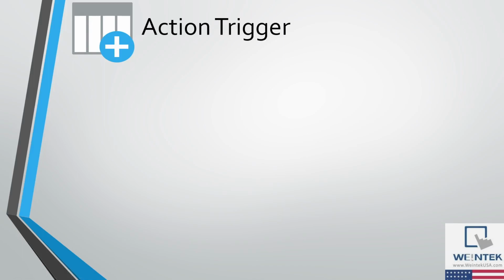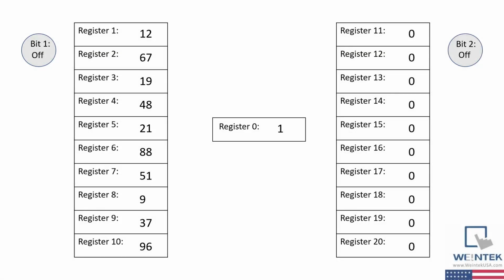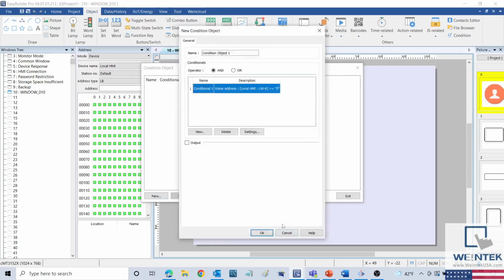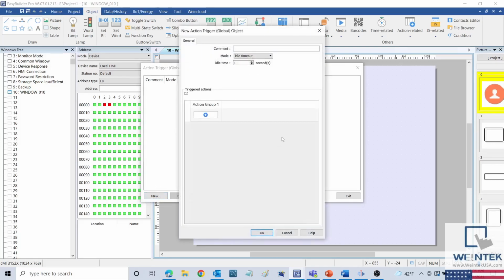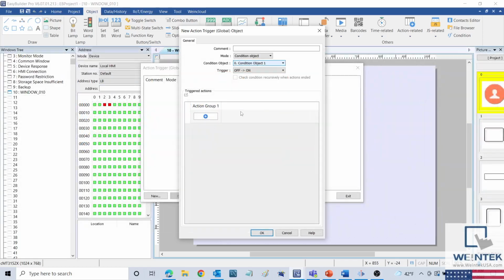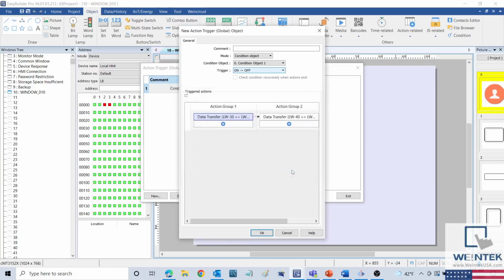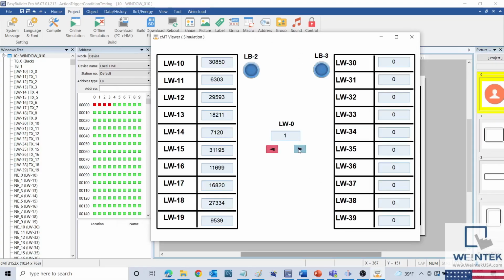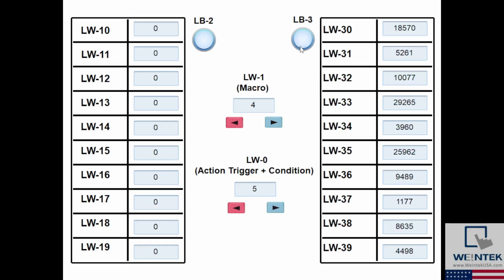Practical uses for Weintek's Action Trigger and Condition object - EasyBuilder Pro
Within this tutorial, we demonstrate how to access and use Weintek's new Condition object with an Action Trigger to solve an interesting and complex problem.

0:00 - Introduction
0:28 - Action Trigger overview
1:22 - Project overview
1:54 - Creating a Condition object
3:08 - Creating a Action Trigger
6:09 - Simulation
7:16 - Macro comparison
7:46 - Conclusion